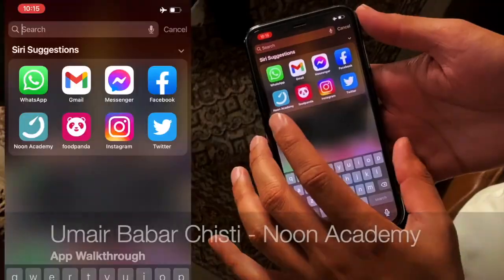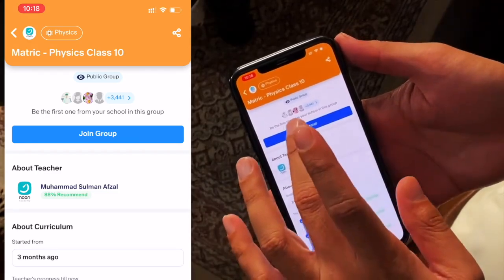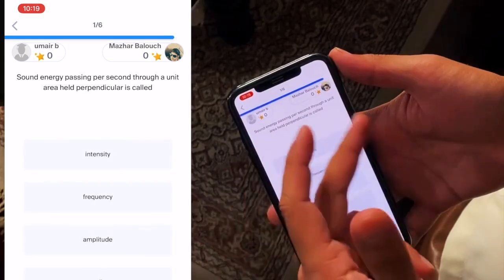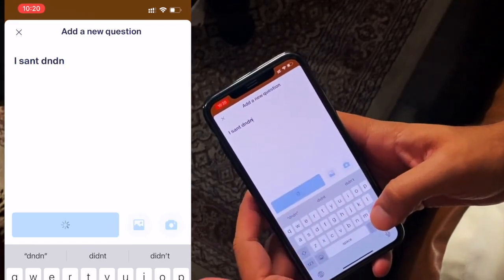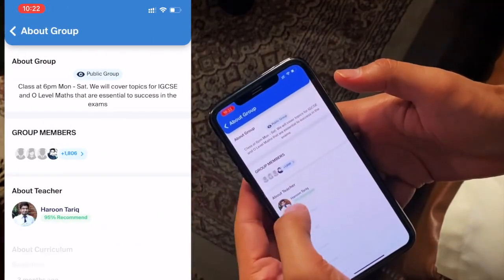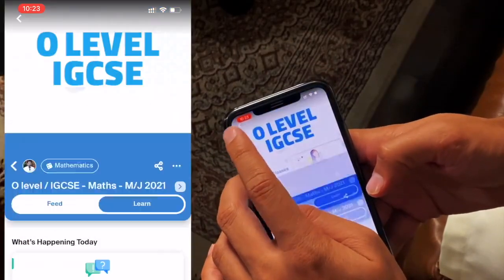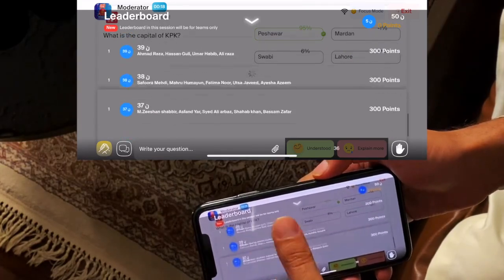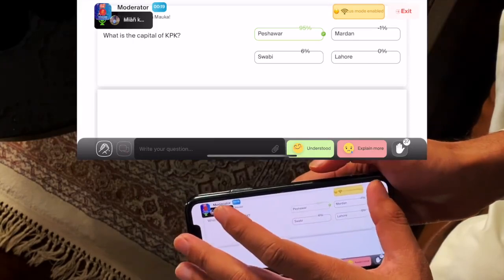Noon × Ali Moeen Nawazish Series | Episode 2 | A Walk Through